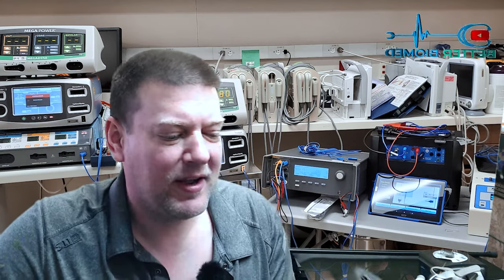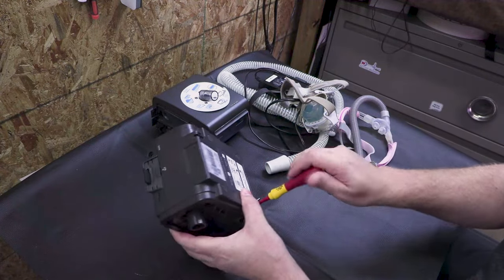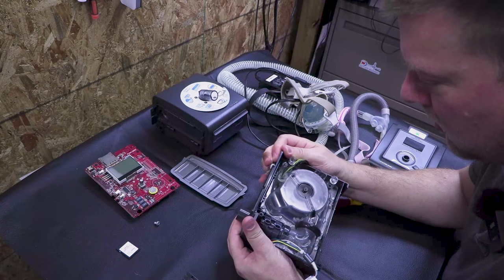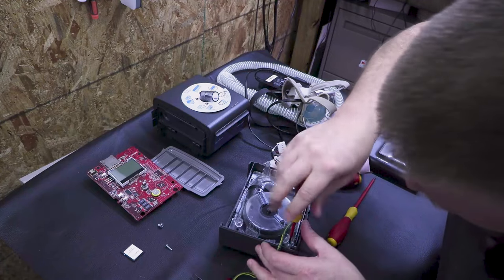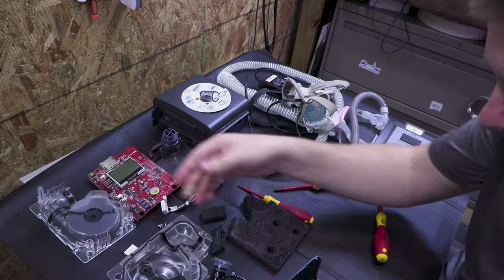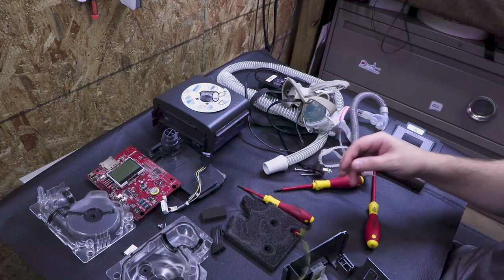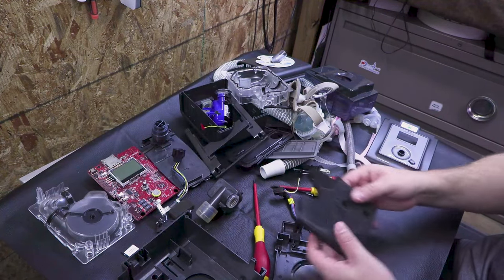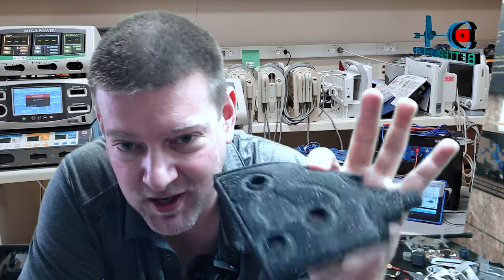Philips CPAP Recall Teardown!